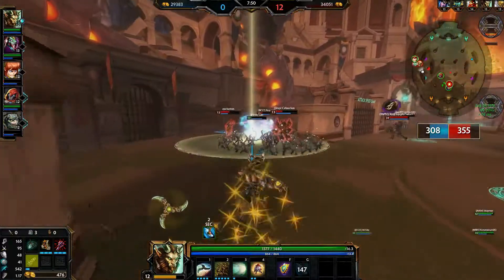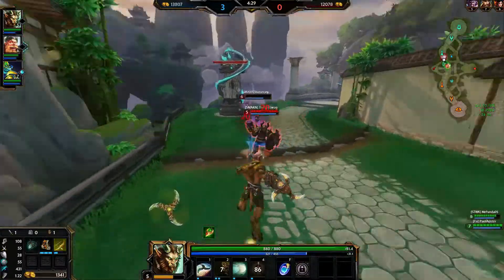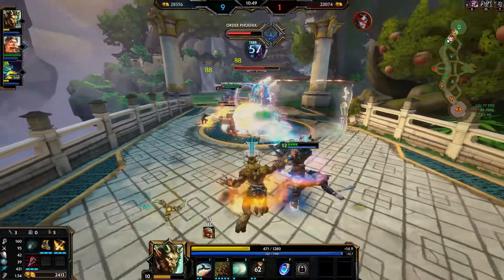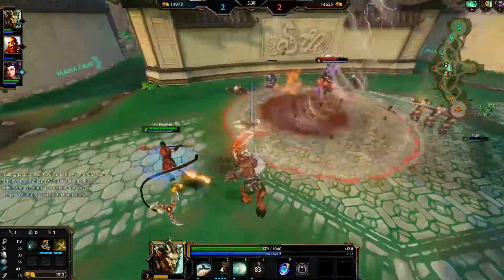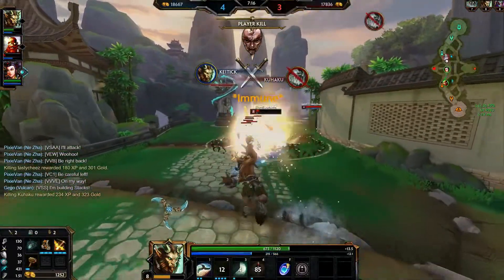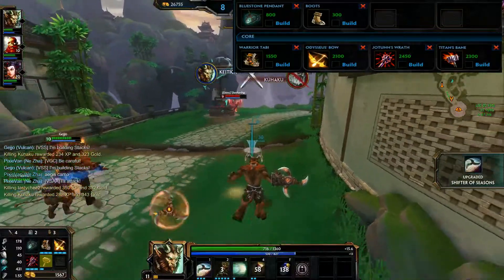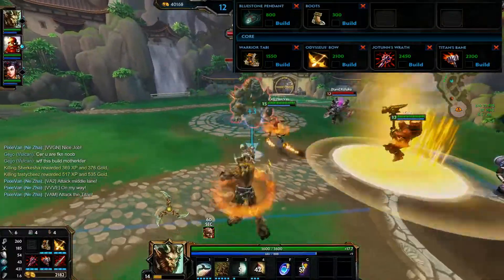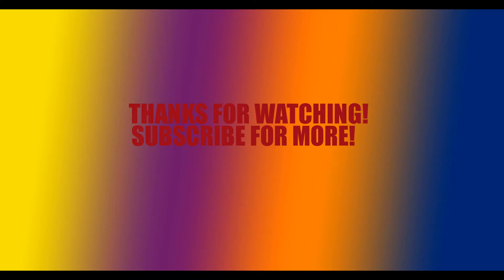How to Play and Build: Smite: Cernunnos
Come learn the basics on how to play the new god in Smite! Cernunnos!

Follow on twitter for updates: @kasualKe1tick